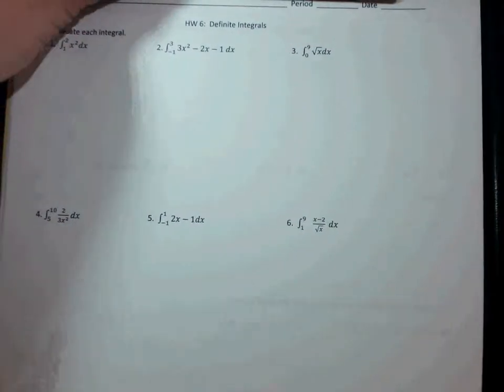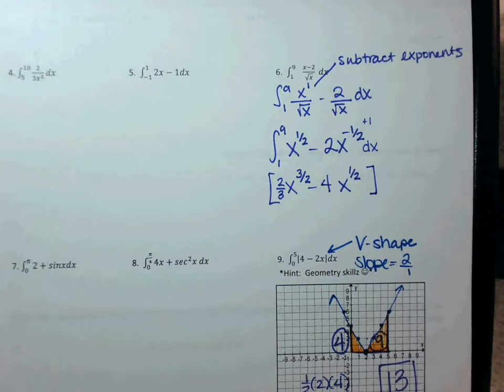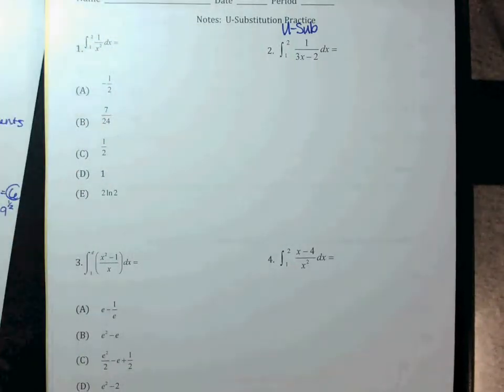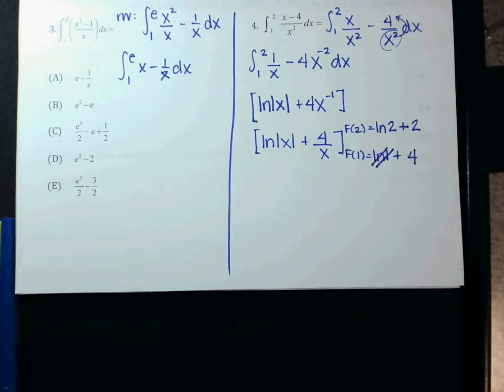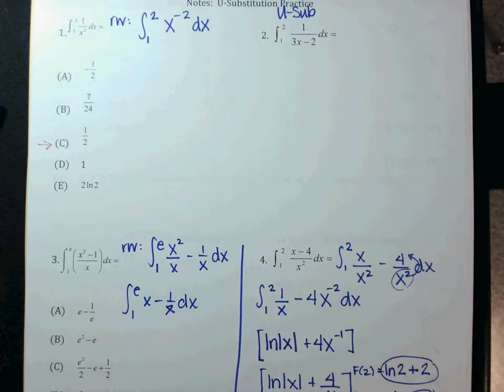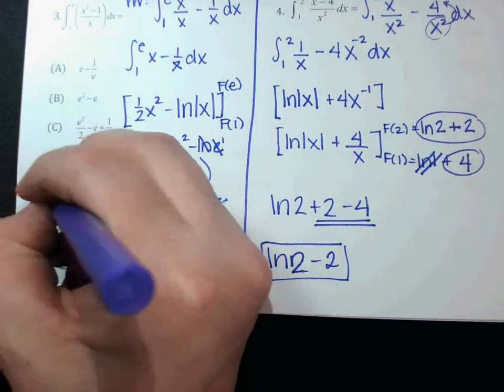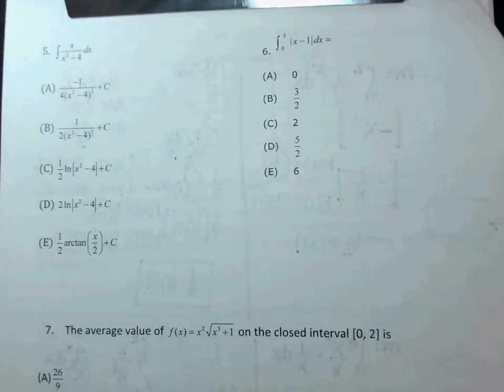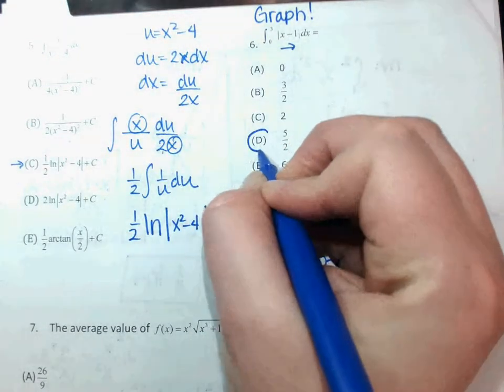Notes: U Substitution Practice